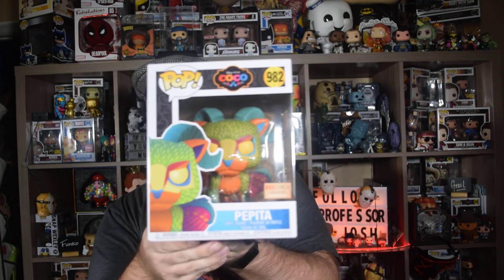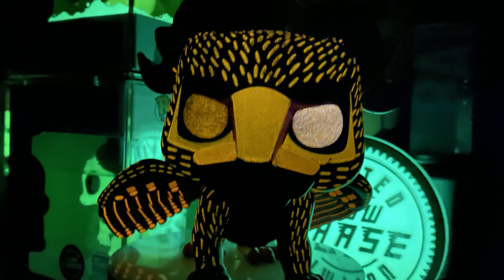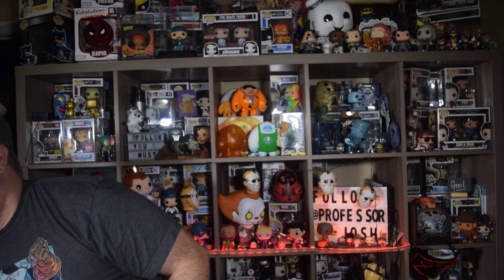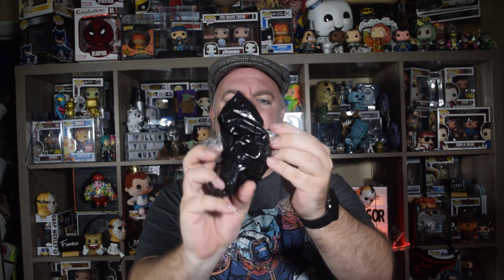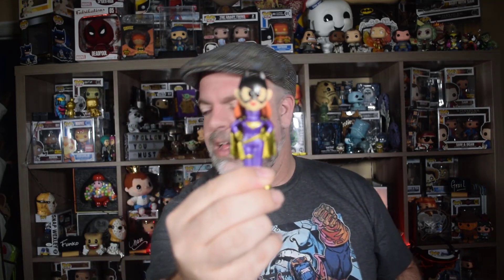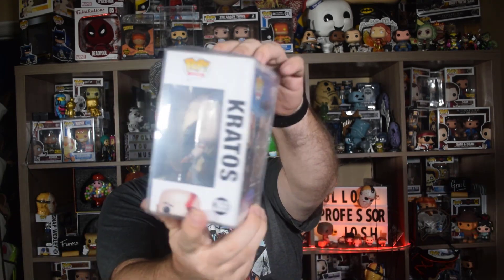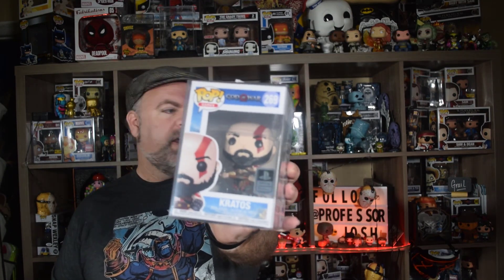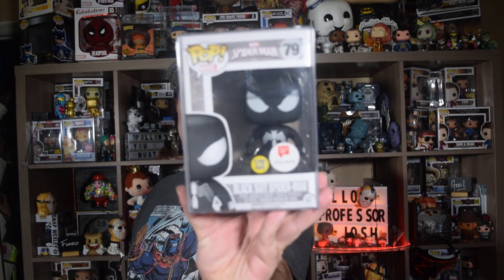Grails Grails Grails! Funko Grail Mystery Box | Hunt for Batgirl Funko Soda Chase | RockNRowe Trade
It's a video full of grails with this Funko Grail Mystery Box from The Grail Box with at least 4 grails inside! Plus I hunt for the Batgirl Funko Soda Chase, get a trade from RockNRowe, and show an amazing new glow in the dark pop from Box Lunch. You don't want to miss this video!

What was your favorite grail from today's video?

Featured mystery box from the @grailboxonline

Linktree for deals, savings, videos, and more!

Next WhatNot Auction on November 11th at 9PM EST